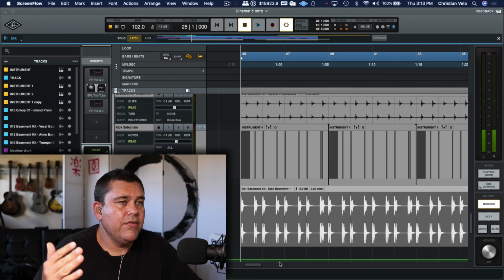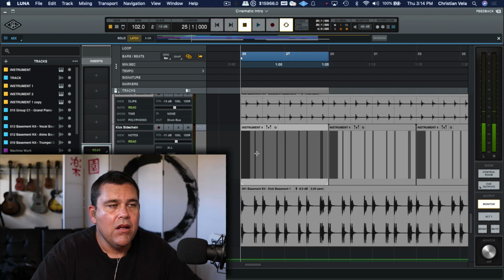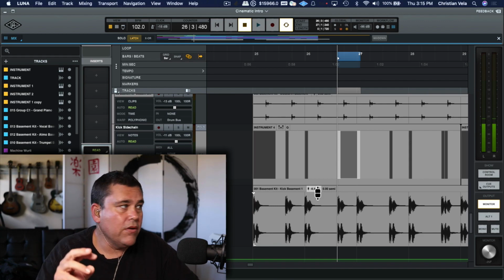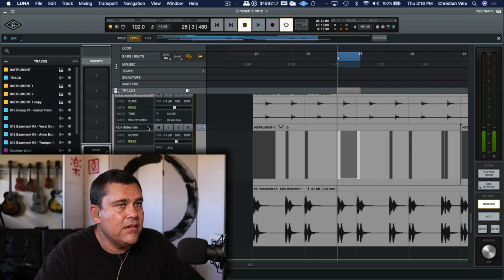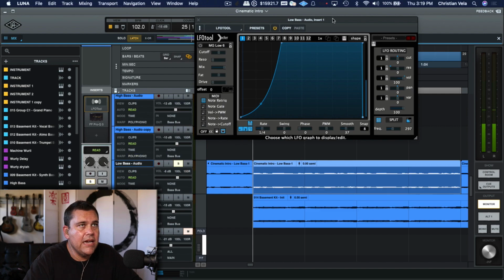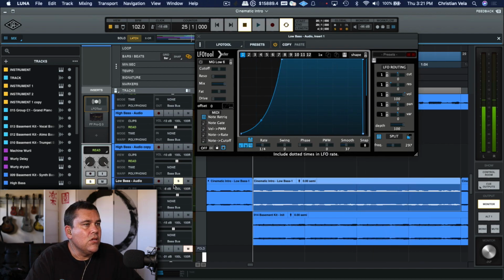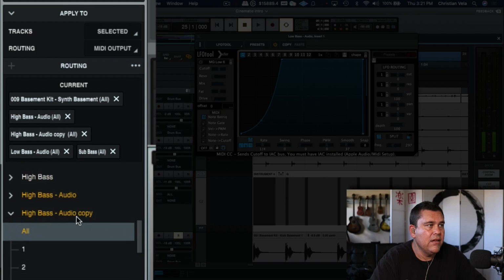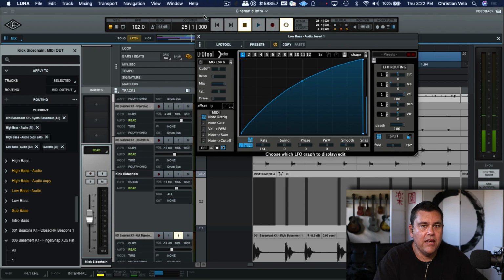Luna Sidechain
This is an excerpt from the full class, UAD LUNA Complete Masterclass available at Udemy

I finally got around to making this video to show you THE QUICK and EASY way to sidechain in LUNA using LFO Tool..  This is the quickest, easiest and most effective way to side chain in UAD LUNA in my opinion. No need to move things around in the stereo field and you don't even need a compressor!  Sidechain anything, even vocal reverb to the vocal track.

Professional Mixing and Mastering for your song or albums available

I will mix and master your songs to the highest industry standards to be able for you to compete with platinum selling artists.

Real life, Industry Professional Mix Engineer with 15+ yrs experience working with Producer of the Year winner KC Porter (Santana, Selena, Ricky Martin), and tracking/mixing at the famous Capitol Records in Los Angeles, CA. I will professionally mix and master your song to the highest quality, radio and streaming ready standards. I will take your project to the next level.

What sets me apart from the rest:

I am even more passionate today about mixing and mastering than I was when I first started in the music industry over 15 years ago. When I work on your project, I am not only trying to do a good job, I am trying to win us a Grammy Award! I am trying to make your track go viral, triple platinum, the absolute best it can possibly be!! Read my customer reviews for proof of this. If you want your song to be the best it can possibly be, I am your best choice. Book now!